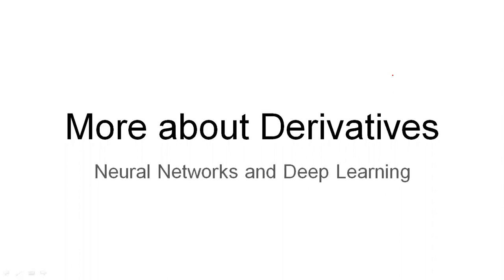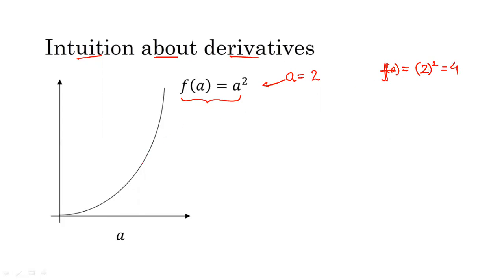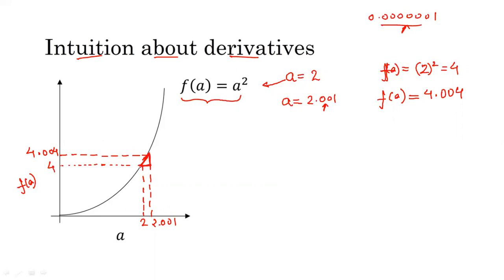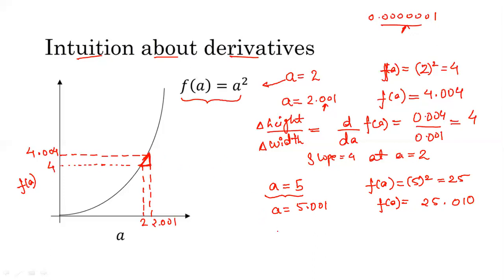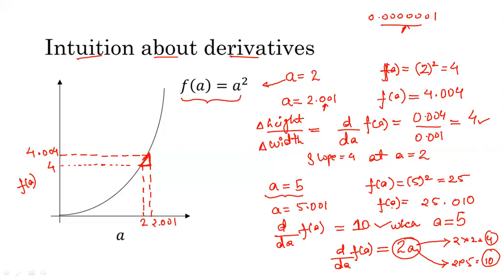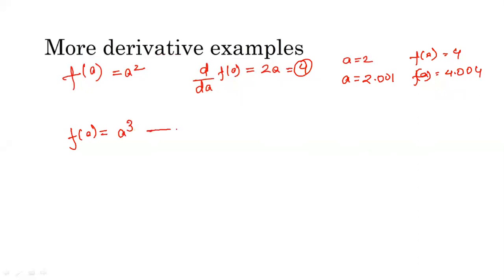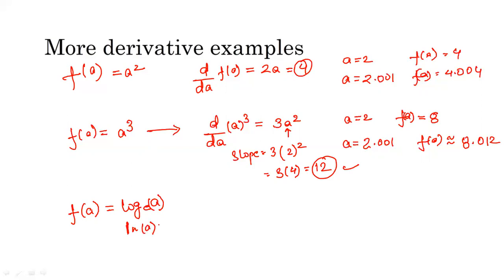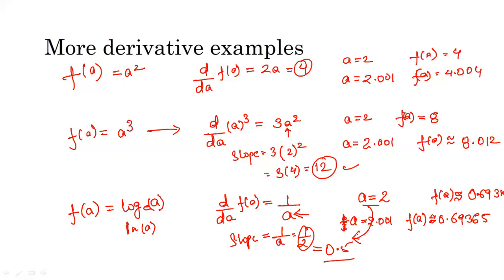More about Derivatives | Neural Networks and Deep Learning | Introduction to NN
In this video, I'll show you a slightly more complex example where the slope of the function can be different to different points in the function.